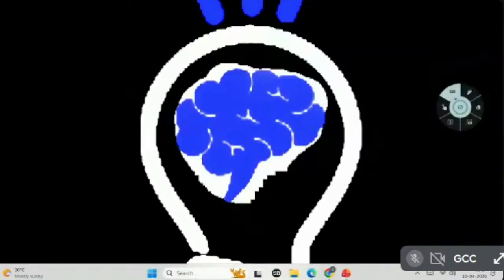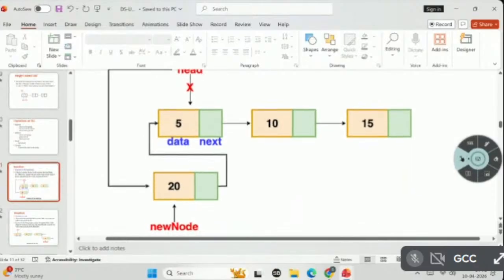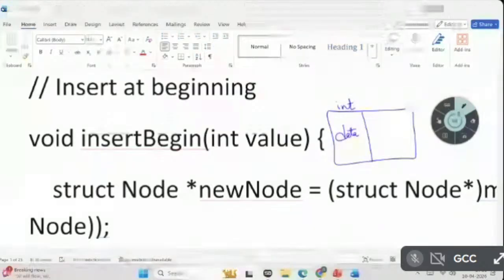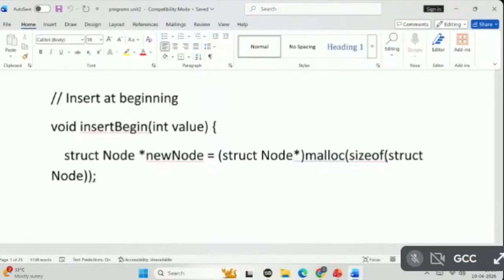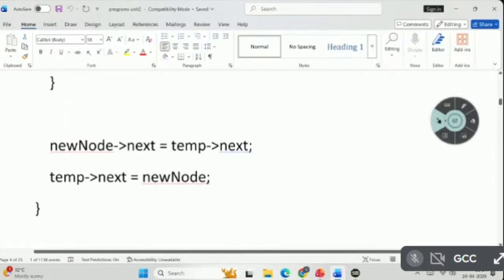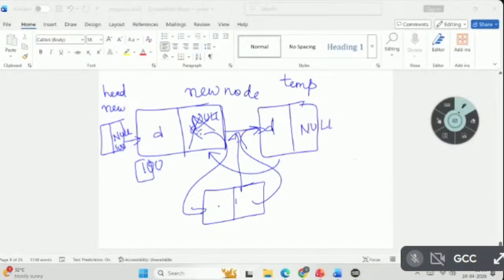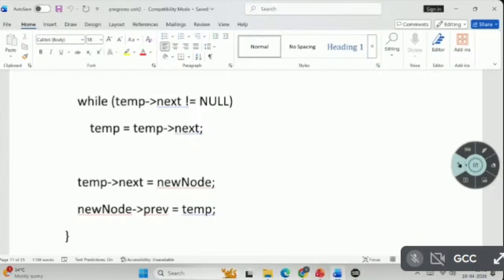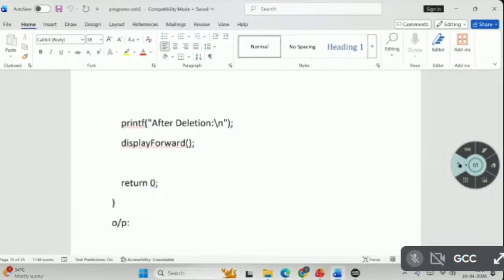DS CLASS BY SWETHA MAM || 1st Year || 10-04-2026 || KIET